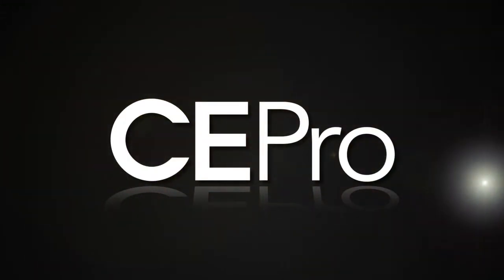August Home Speaks with CE Pro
Mike Buckingham of August Home explains the Smart Lock and the new August Pro division.